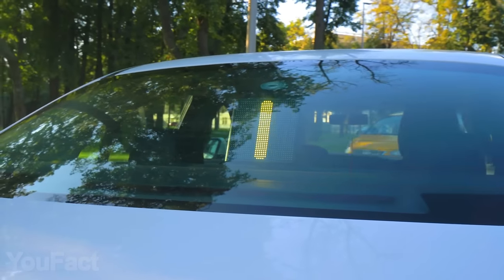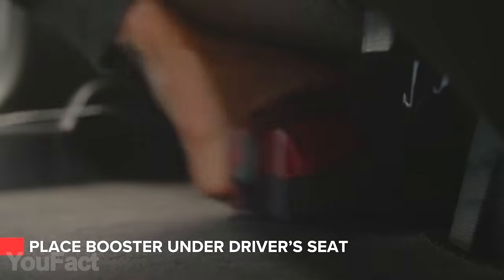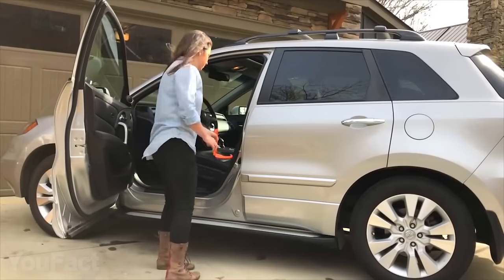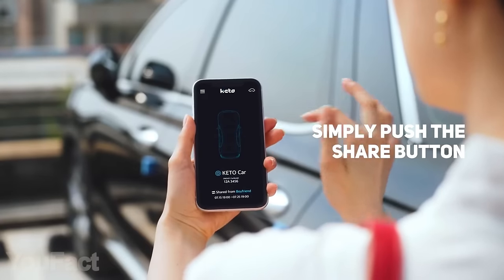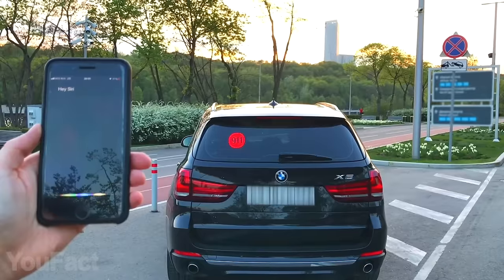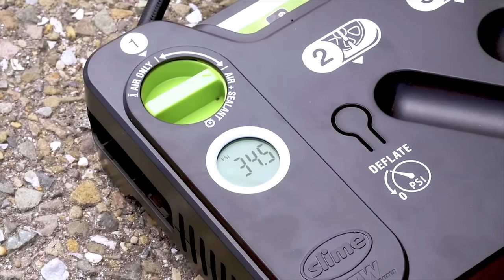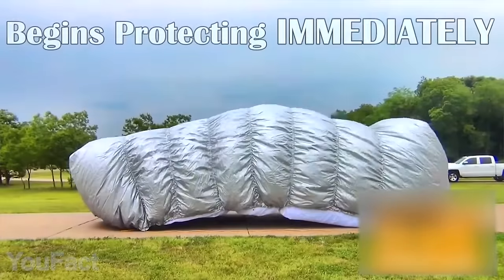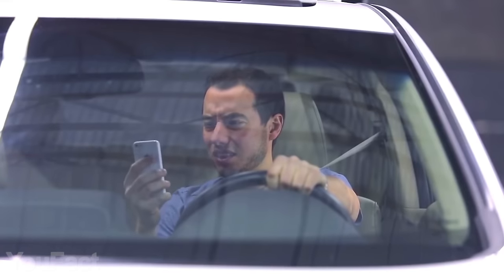14 Coolest Car Gadgets That Are Worth Seeing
When your car needs some upgrades, we’re here to help you out.

0:00 Introduction
0:13 CarAide Multi-Tool 3X
0:51 Drive Reach Car Signal Booster
1:32 Hudway Drive Head-Up Display
2:12 Moki Door Step
2:43 Launch Scan Tool
3:26 KETO: Turn Your Smartphone into a Car Key
3:57 UV Light Sanitizer
4:33 Mojipic Emoji Car Display
5:05 Tire Puncture Repair Kit / Tire Plugger
5:34 Slime Flat Tire Repair Kit
6:10 Michelin Uptis Airless Tires
6:36 Saucemoto Dip Clip
7:03 Hail Protector Portable Car Cover
7:42 TrapTap